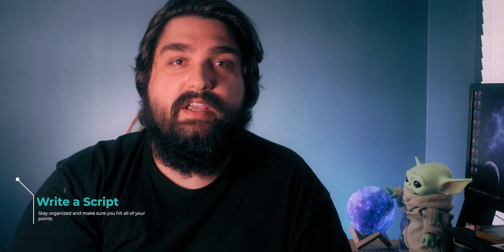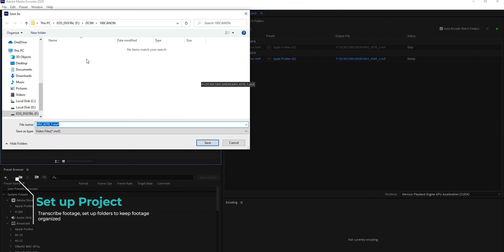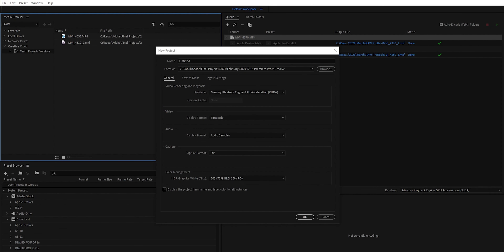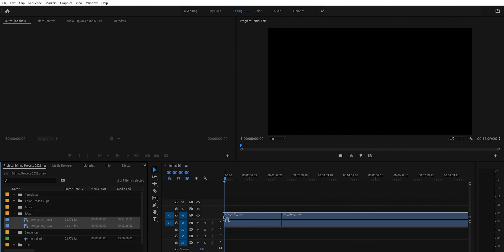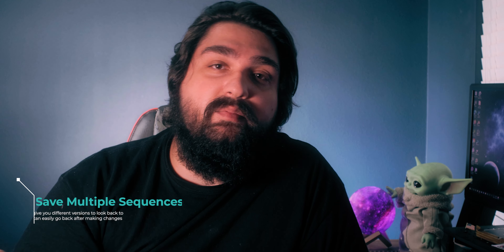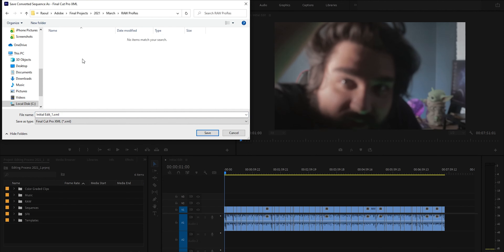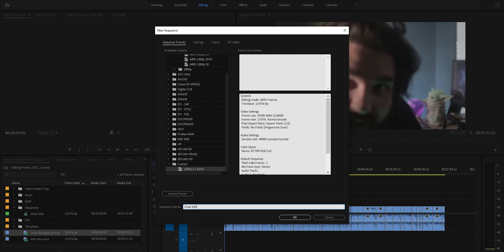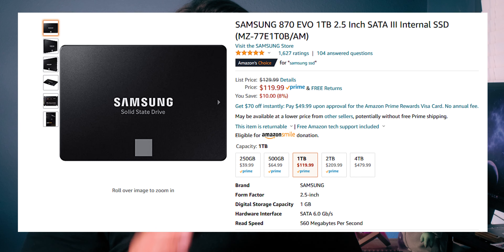My Complete Editing Process 2021 | How I Edit From Start To Finish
Back for another one!

Today we're looking at my entire editing process for my videos. Join me for this video all about my current editing workflow - this will be updated in the future as well. I lead you through what I do from script to export in Adobe Premiere Pro and Davinci Resolve 17. Let me know if there's anything else you want me to cover.